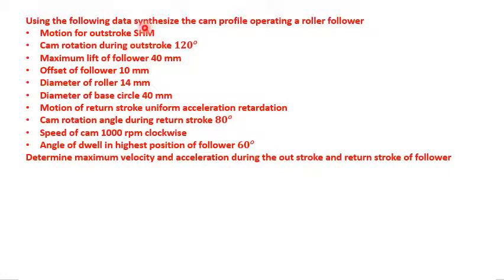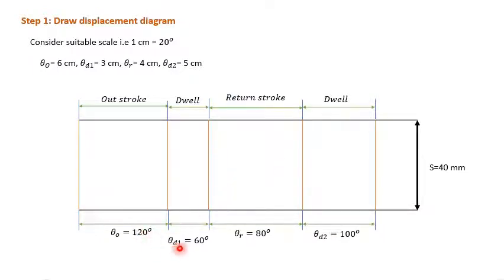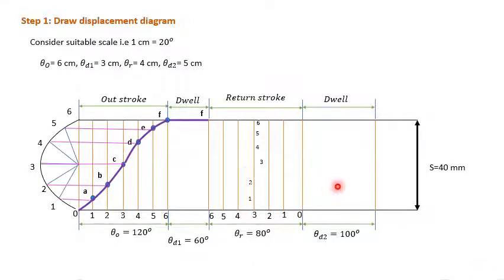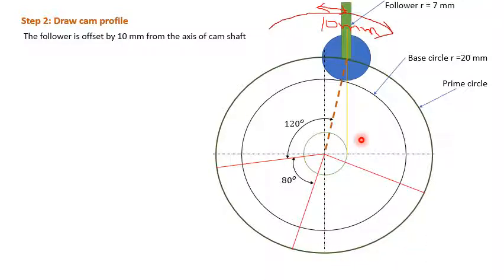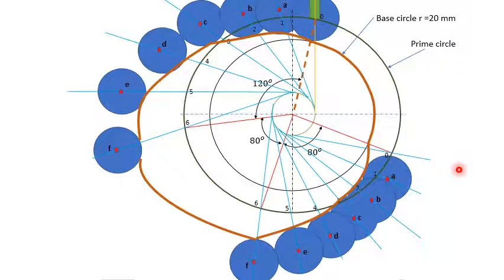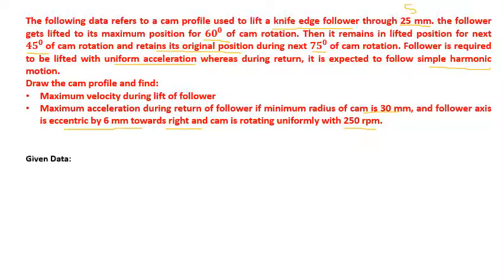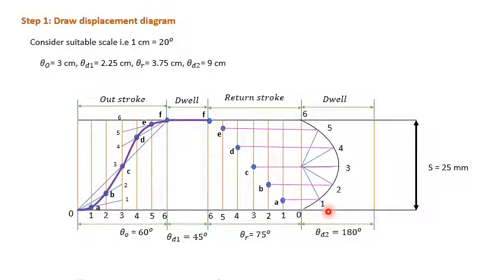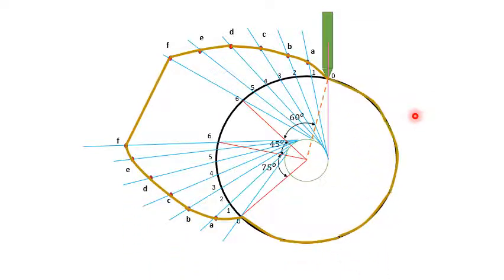VTU KOM18ME44 M4 L5 NUMERICAL ON CAMS 3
This video explains about how to draw displacement diagram and cam profile when the follower is roller follower as per the latest VTU syllabus